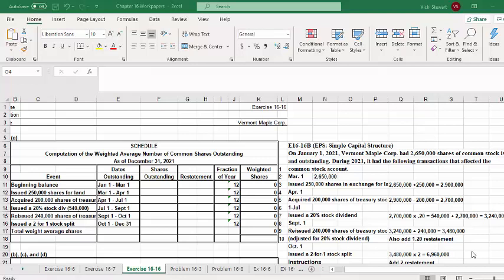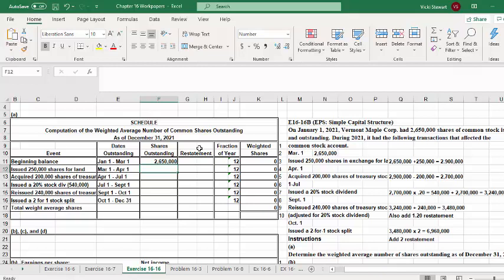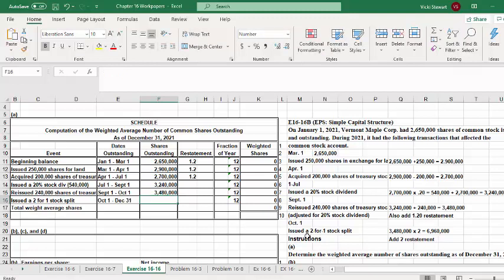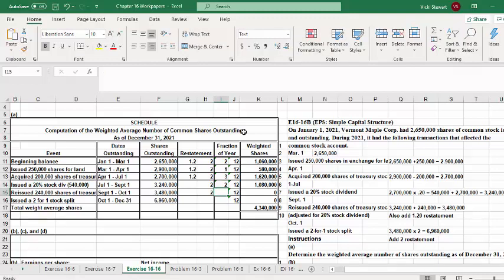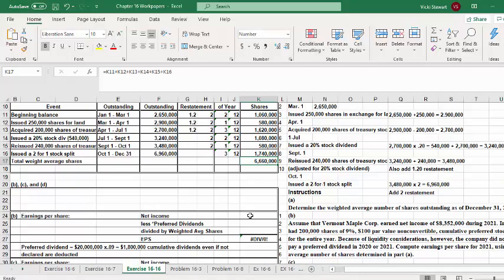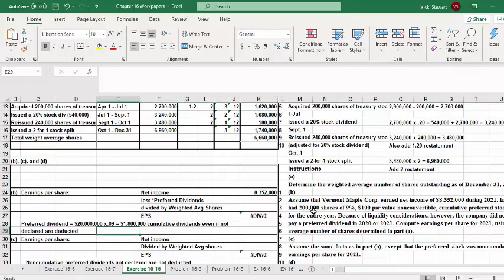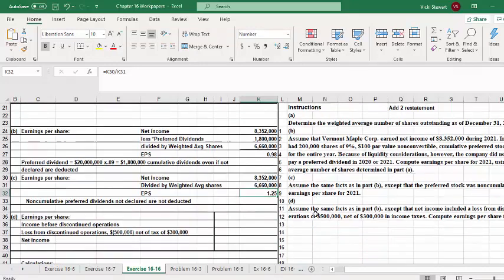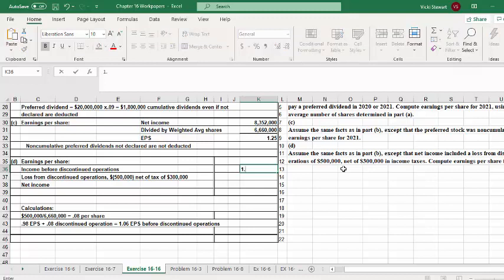Exercise 16 16B